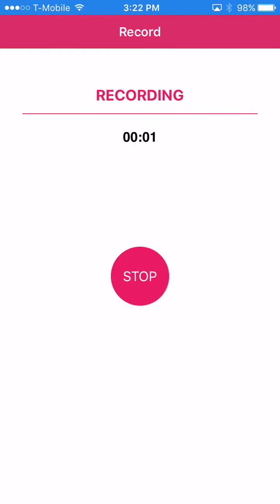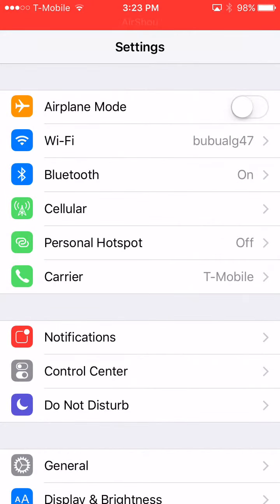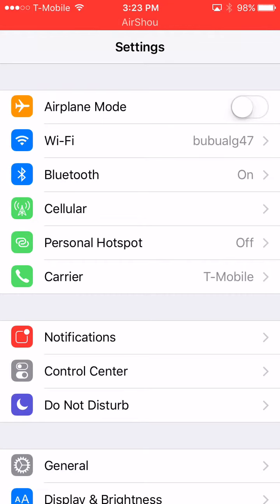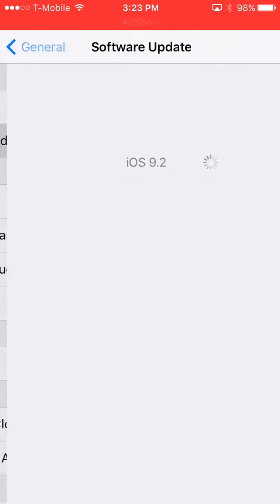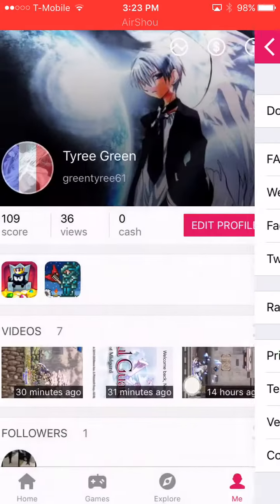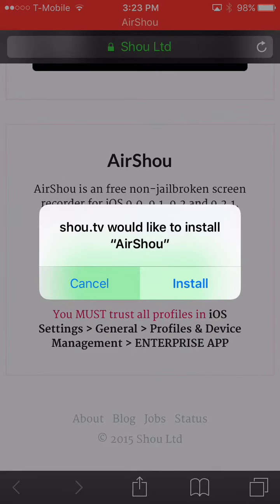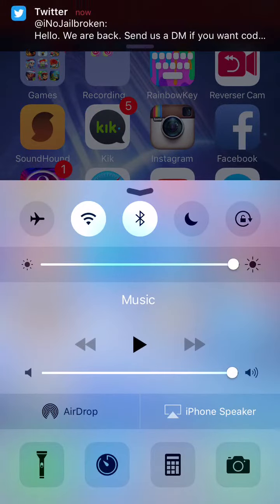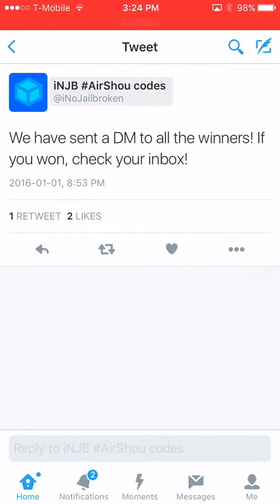How to record your ios screen 9.2 no jail break needed [Updated Video]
S̥ͦo̥ͦ y̥ͦe̥ͦḁͦh̥ͦ g̥ͦu̥ͦy̥ͦs̥ͦ t̥ͦh̥ͦi̥ͦs̥ͦ i̥ͦs̥ͦ ḁͦ V̥ͦI̥ͦD̥ͦE̥ͦO̥ͦ. U͙P͙D͙A͙T͙E͙, ꌃꍟꉓꍏꀎꌗꍟ ꎭꌩ ꒒ꍏꌗ꓄ ꂦꈤꍟ ꅏꍏꌗ ꈤꂦ꓄ ꀤꈤꎇꂦꋪꎭꍏ꓄ꀤᐯꍟ ꓄ꃅꀤꌗ ꂦꈤꍟ ꀤꌗ, ᗩᑎᗪ I GOT ᒪᑌᑕKY TᕼEY ᒍᑌᔕT TᗯEETEᗪ ᗩᗷOᑌT ᗩ GIᐯEᗩᗯᗩY ᕼEᖇE'ᔕ TᕼEIᖇ TᗯITTEᖇ,